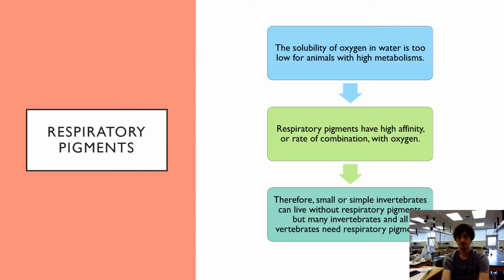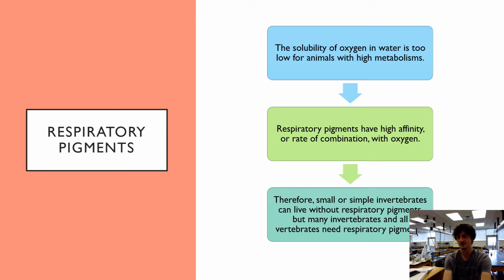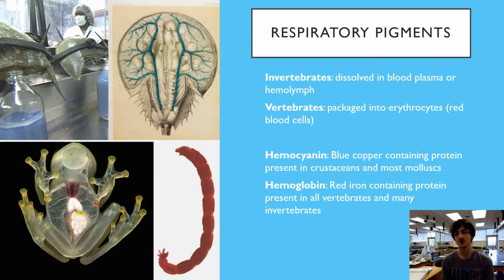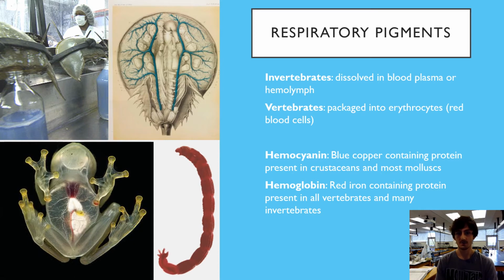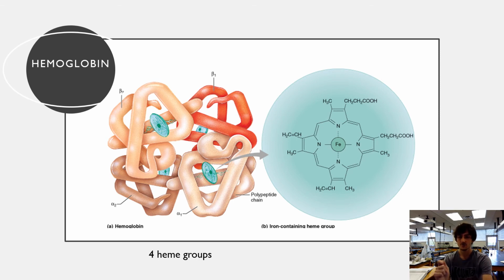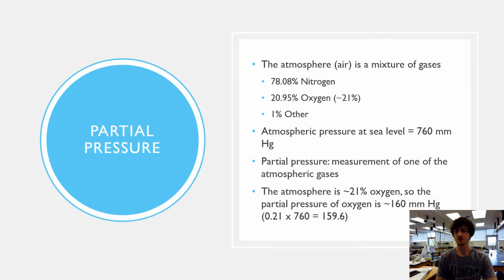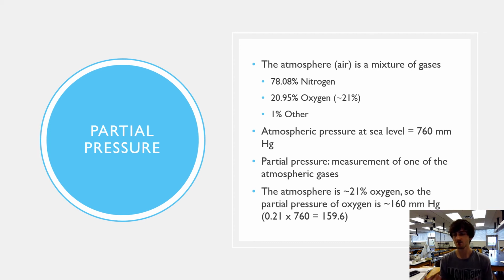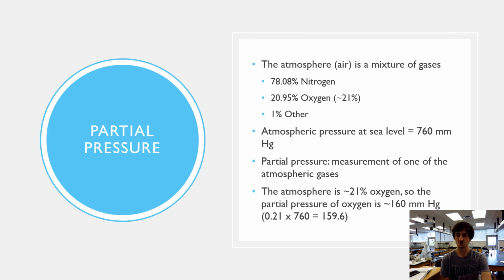An Introduction to Gas Transport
Hemoglobin, Hemocyanin, and Chironomid larvae.